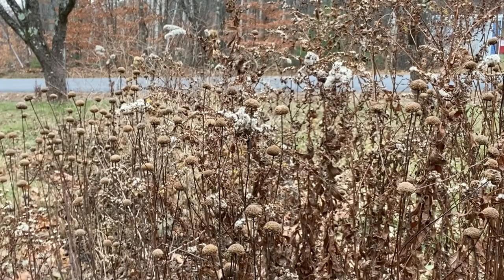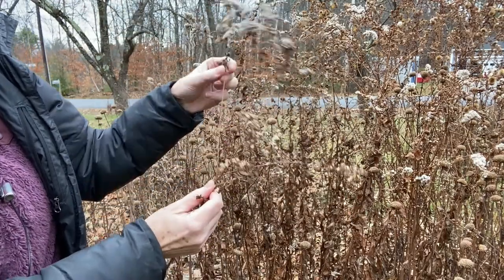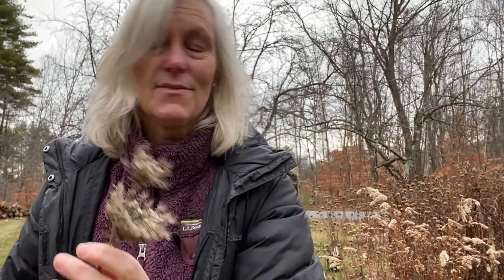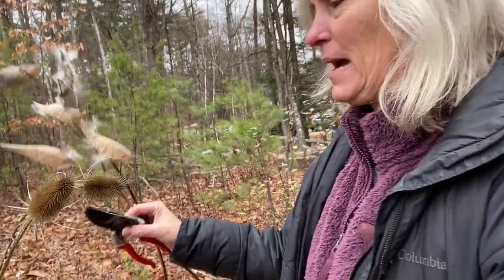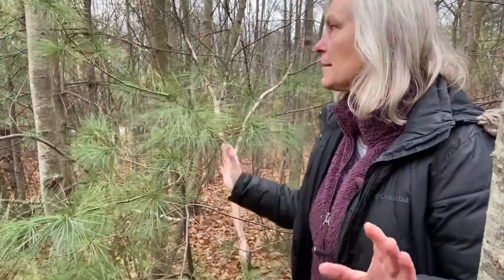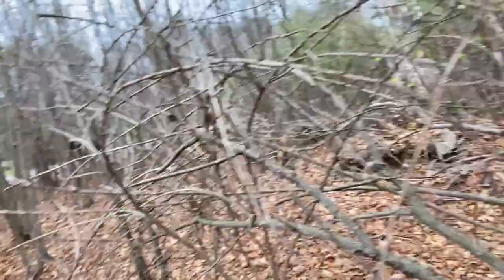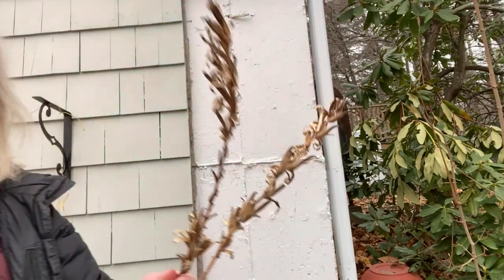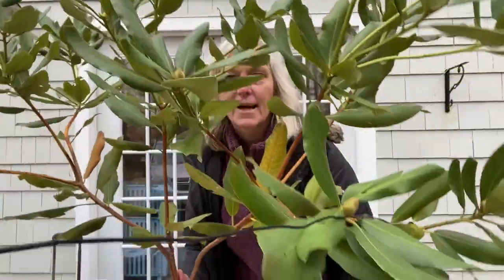Late Fall Foraging for Decorative Plant Materials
Learn to DIY decorate your home with foraged garden plants and weeds! Even when the landscape looks dead, there is a lot to collect, forage and use for creating beautiful decor for your home.

I stop throughout my yard and collect these items!
1:00 - Bee Balm seed heads
1:48 - Goldenrod flower heads
2:38 - Aster flower heads
3:52 - Milkweed pods
4:57 - Teasel thistle heads
5:40 - Dried grasses
5:59 - Pine cones
6:54 - White pine boughs
7:40 - **Bough cutting techniques **
8:30 - Rose hips
9:03 - **Responsible harvesting tip**
9:42 - Azalea
10:17 - Evening primrose seed stalks
11:21 - Rhododendron
11:57 - **Recap of the day's harvest**